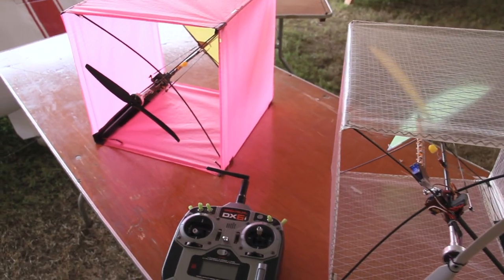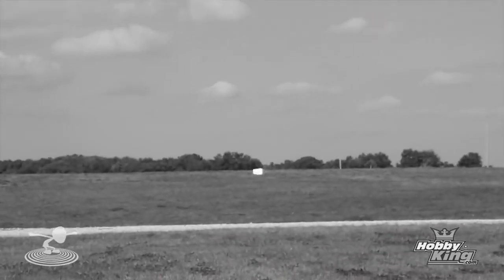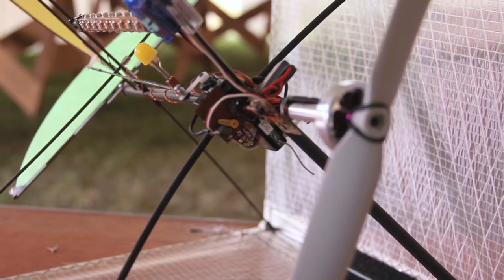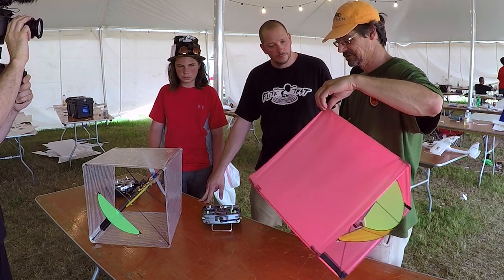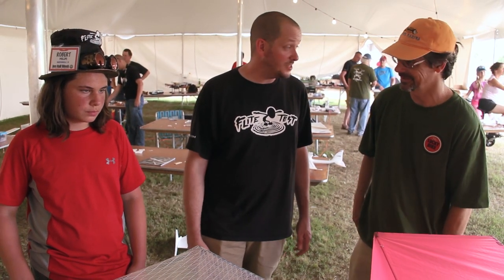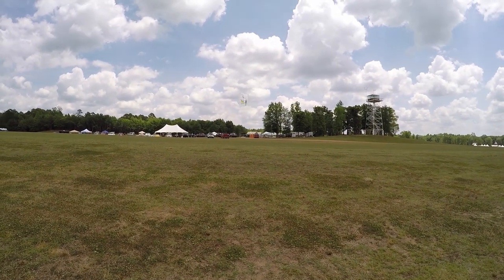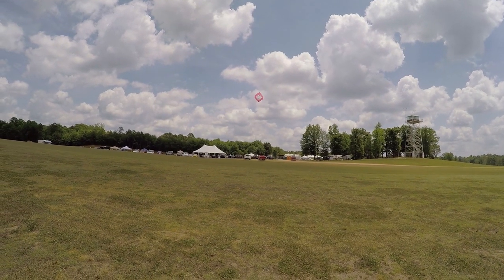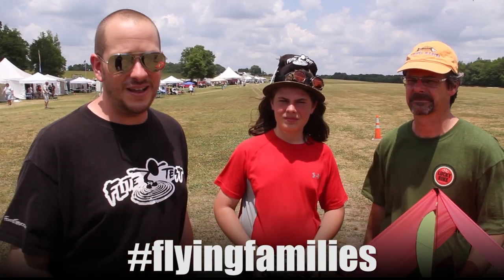Flite Test | Glow Kite - Flying Cube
In the past we've tried to make a box fly and failed miserably. At Joe Nall this year we ran into a father-son duo who hit the nail on the head!